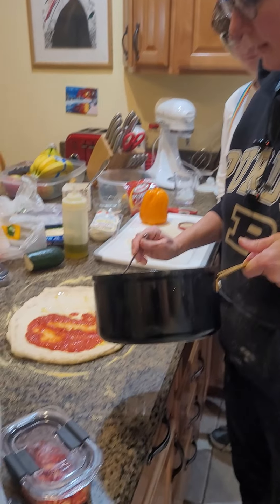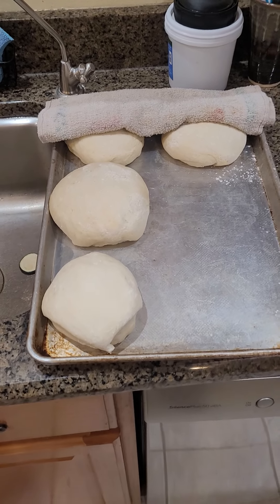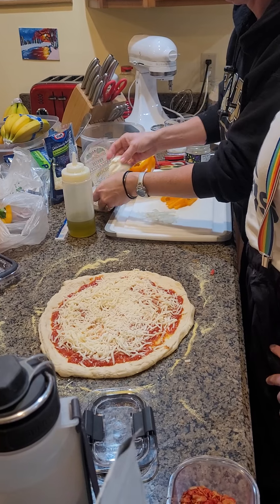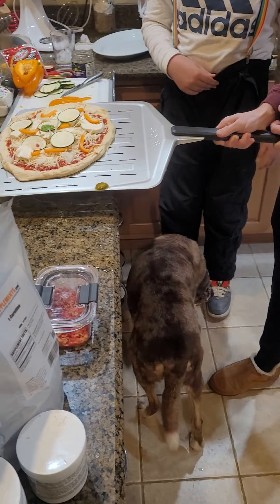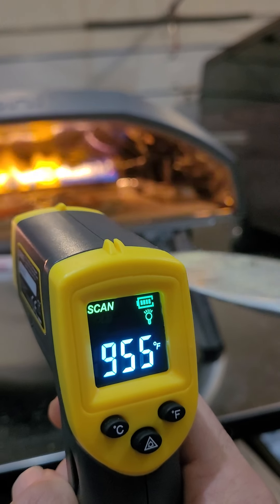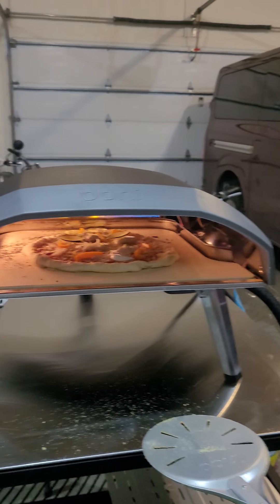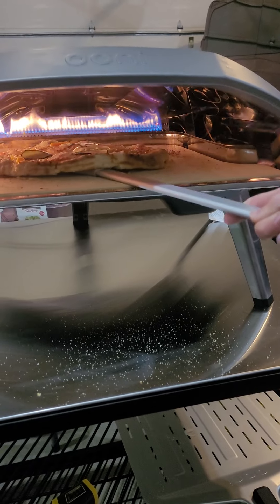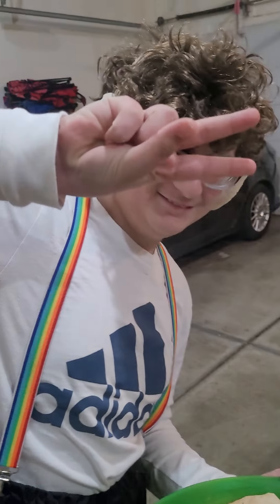ooni 16 pizza oven making from scratch personal pizzas first time...at home in the garage